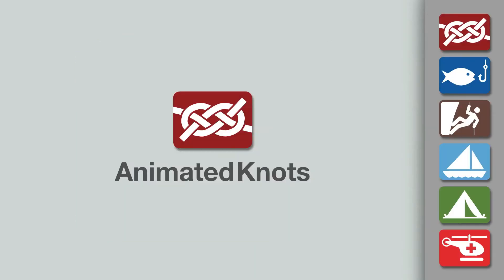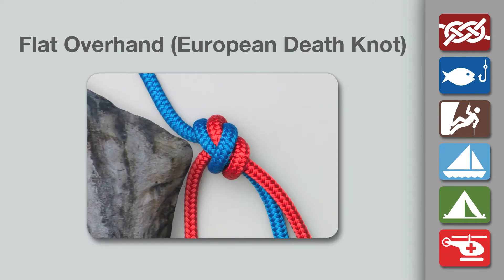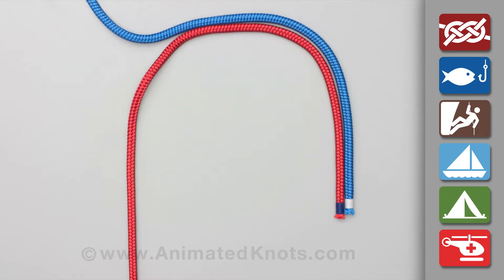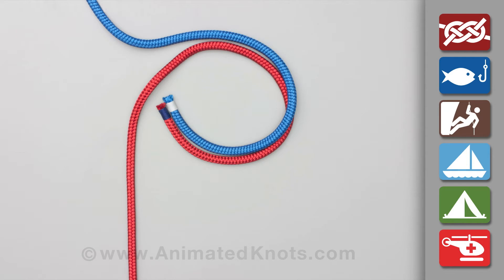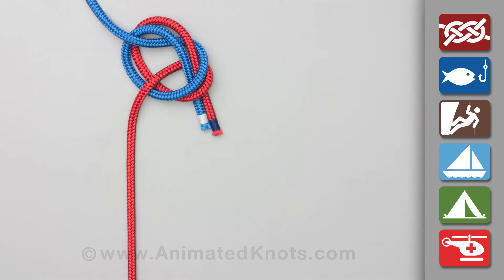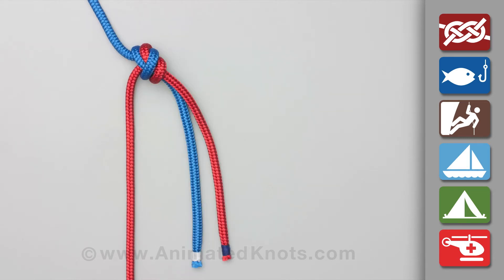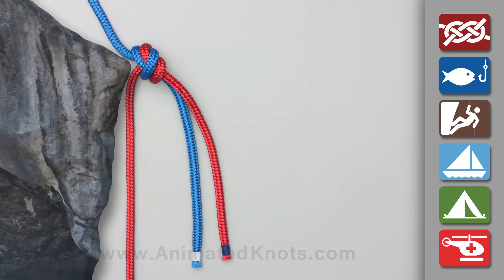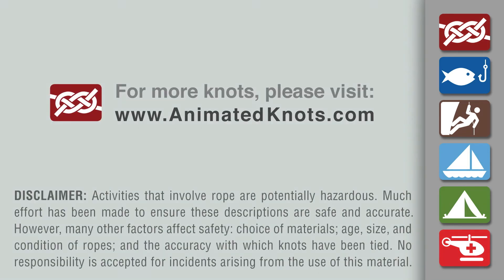Flat Overhand Bend Knot | How to Tie a Flat Overhead Bend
Flat Overhand Bend Knot - Learn how to tie the Flat Overhand Bend in a simple step-by-step video.